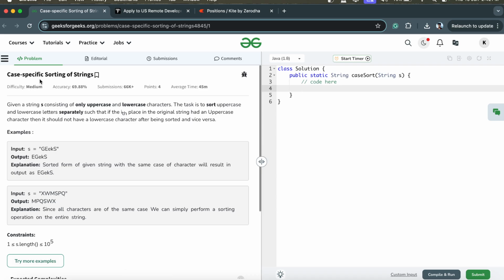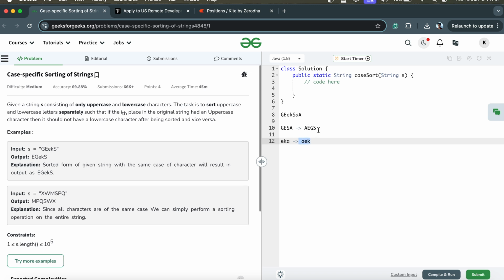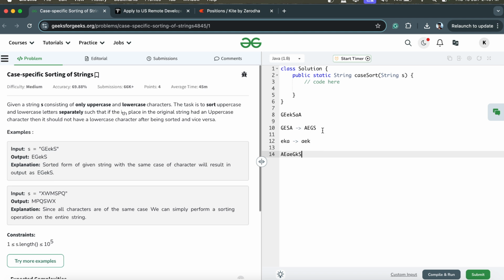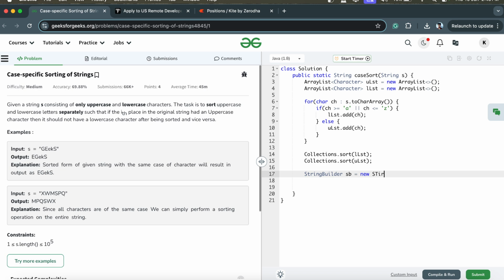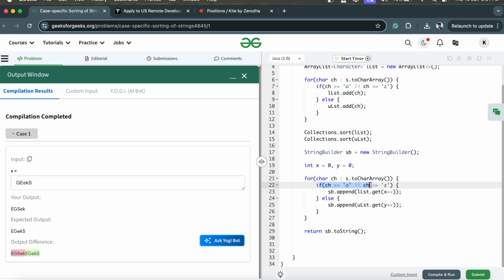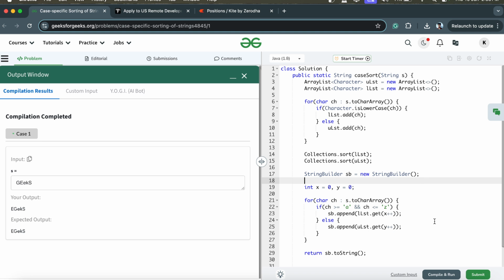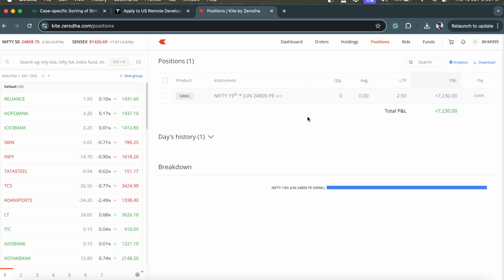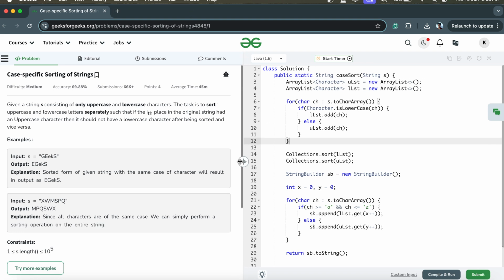Case-Specific Sorting of Strings | Java Solution Explained Step-by-Step | GeeksforGeeks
In this video, we solve the popular GeeksforGeeks problem "Case-specific Sorting of Strings" using Java. We walk through the complete logic, starting from character classification to sorting and final reconstruction of the string.

🚀 What you'll learn:

How to separate uppercase and lowercase characters from a string

Sorting characters while maintaining original positions of cases

Efficient use of Java collections (ArrayList, StringBuilder)

Step-by-step breakdown ideal for beginners

📌 Problem Statement Summary:
Given a string containing both uppercase and lowercase letters, sort all lowercase letters among themselves and uppercase letters among themselves, but keep the original positions of lowercase and uppercase characters.

🧠 Concepts Used:

Character case detection using Character.isLowerCase()

Sorting individual lists

Reconstructing the result while preserving positions